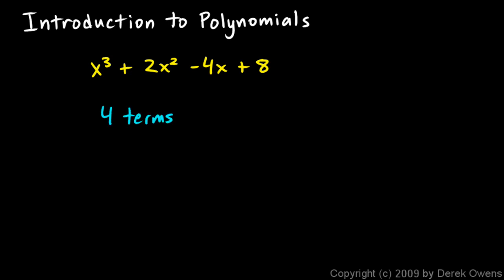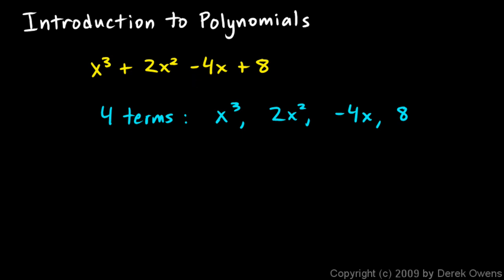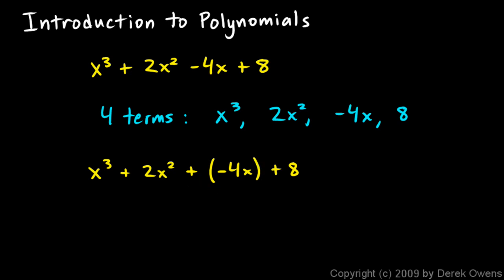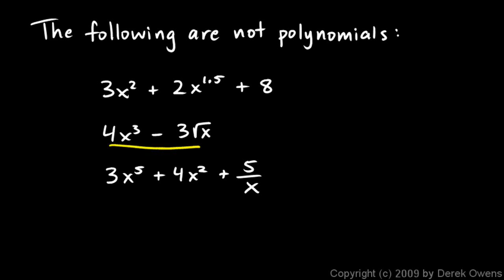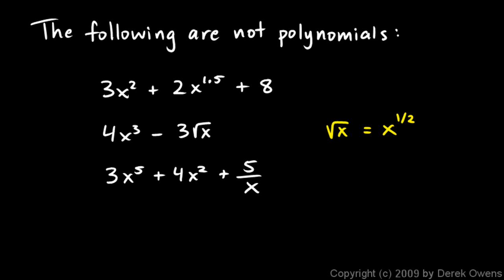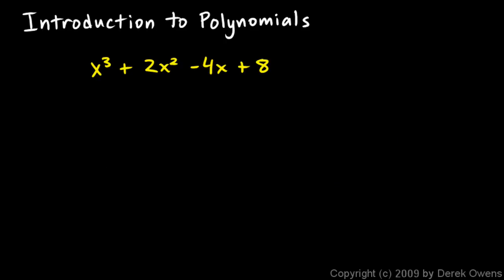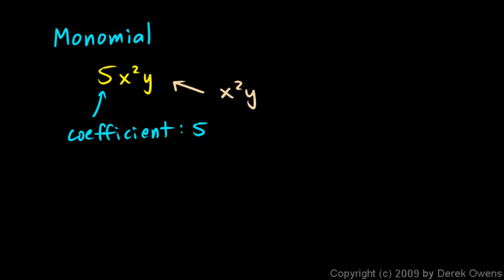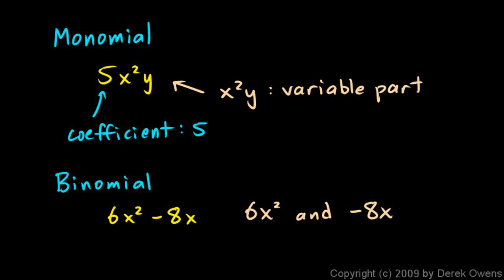Prealgebra 10.1a - Introduction to Polynomials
An introduction to Polynomials.  From the Prealgebra course by Derek Owens, also appropriate for Algebra 1.